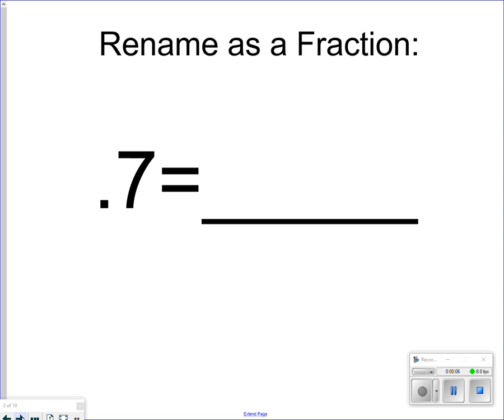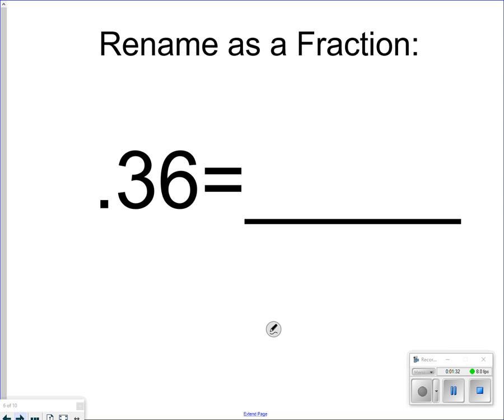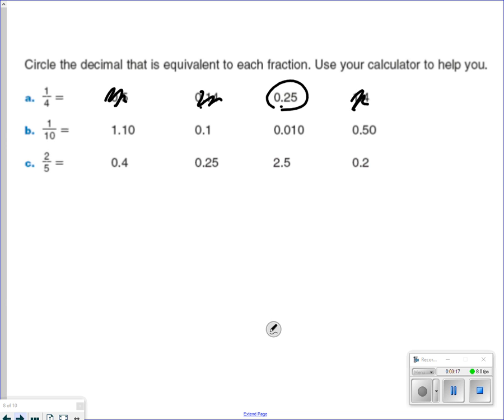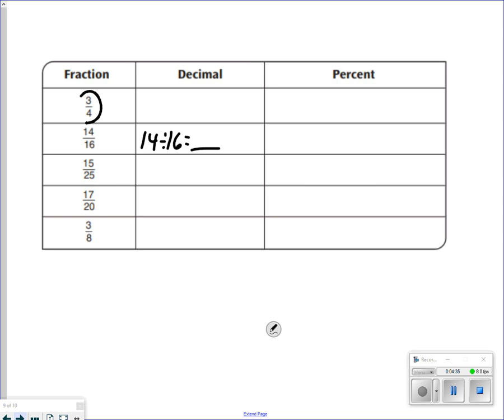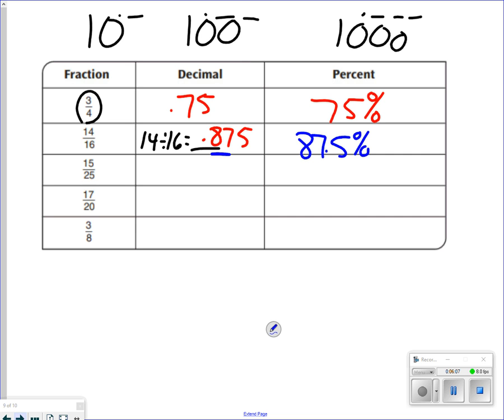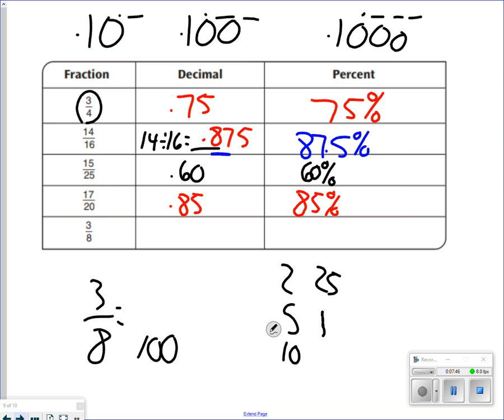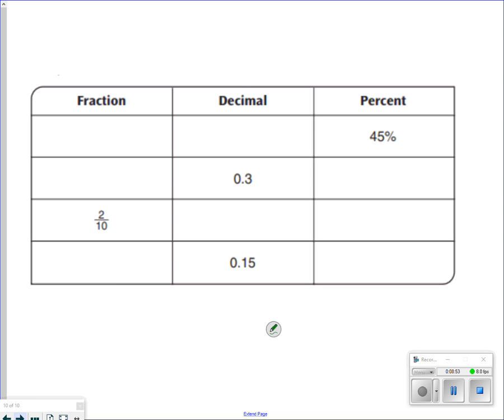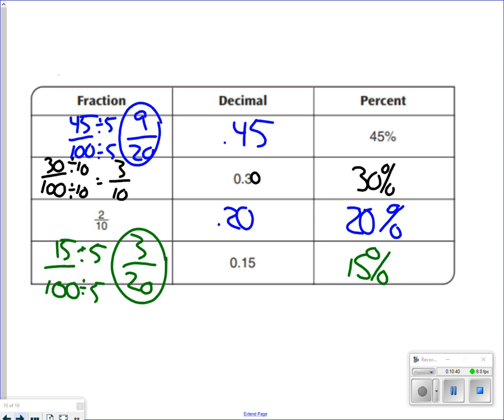Unit 4 8 Flipped